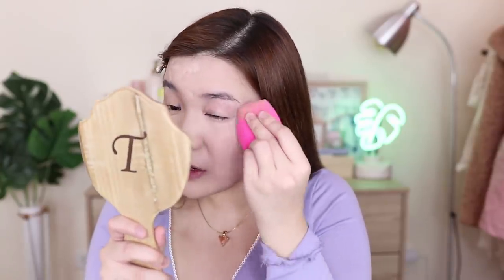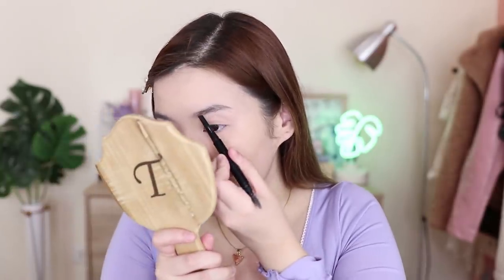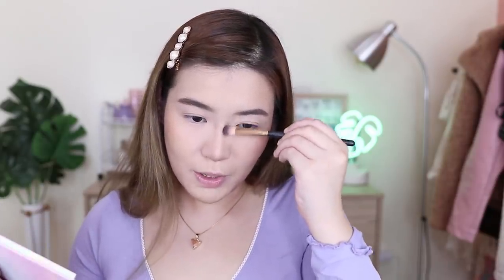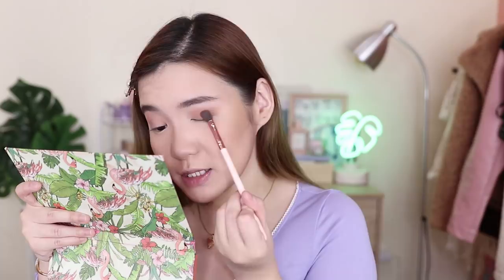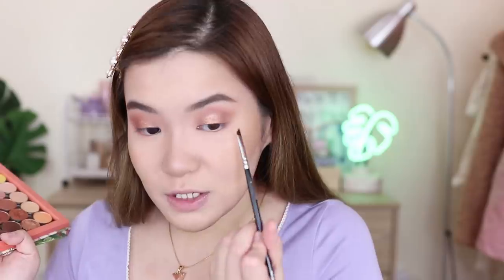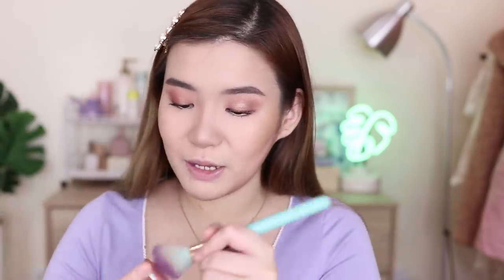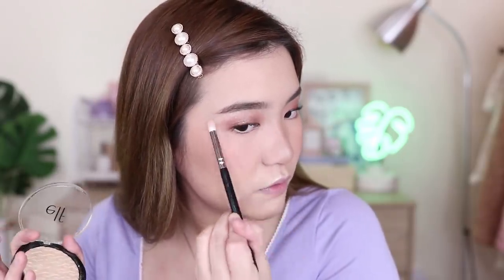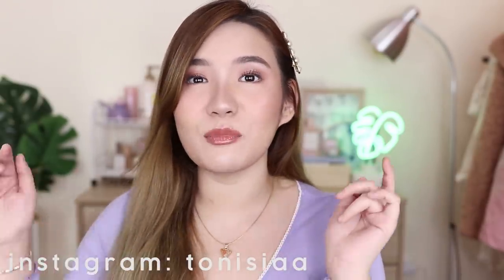HULAS PROOF GRADUATION MAKEUP LOOK! Philippines 2019 | Toni Sia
Hey FRUITSALADSQUAD!

Here’s my hulas proof graduation look! Congratulations, graduates! ♥️

Products Used:
Olay Regenerist Whip Moisturizer
Miss Bella sponge
Loreal Fresh Wear Foundation (130)
Maybelline Define & Blend Eyebrow Pencil
Colourpop Custom Face Palette
Colourpop Palette (I Think I Love You - i just depotted this hahaha)
Rimmel Waterproof Eyeliner 005 Nude
Maybelline Total Temptation Mascara
Makeup Geek Main Squeeze Blush
ELF Metallic Flare Highlighter in White Gold
Pixi Lip Contour in Soft Nude
Colourette Christmatte in Milk & Cookies
Colourpop Ultra Glossy Lip in Glass Lip

TECH FAQ:
CAMERA: Canon G7x Mark II & Canon EOS M6

If you're still reading this, you're amazing and please know that I love and appreciate you!